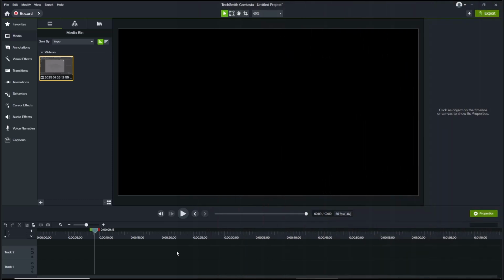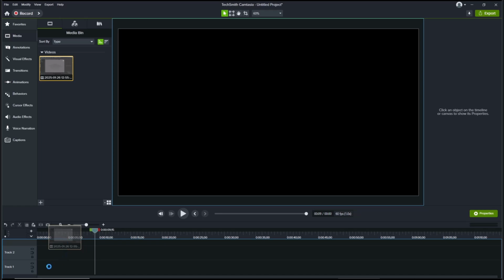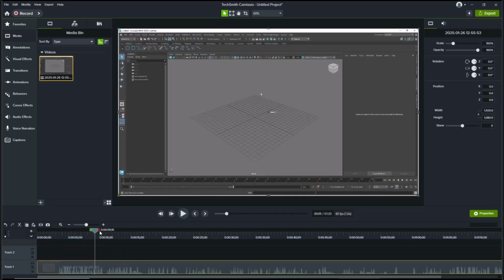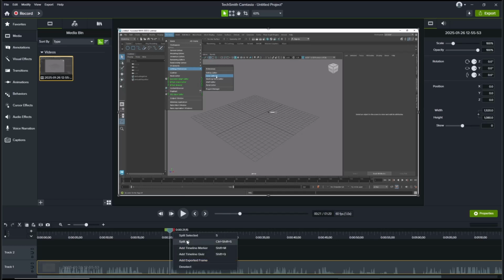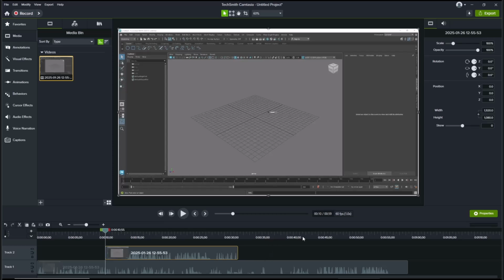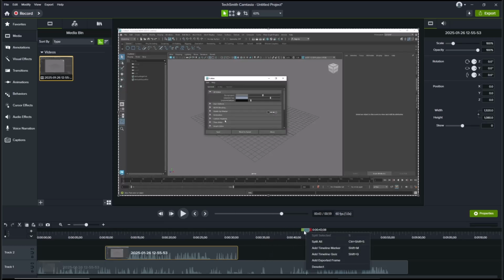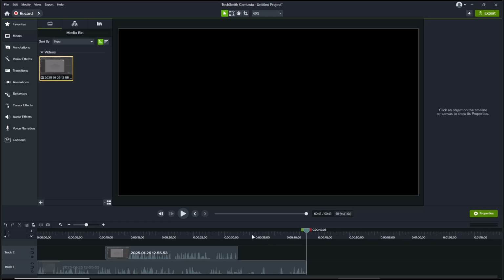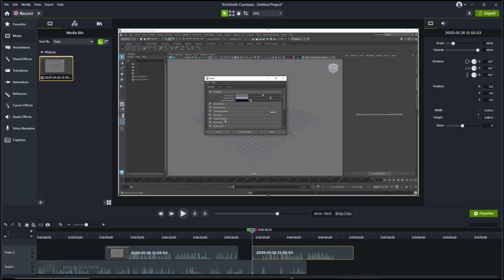Camtasia How To Cut Video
Learn how to easily cut and edit your videos using Camtasia with our step-by-step guide. Create professional-looking videos with ease using this powerful video editing software.